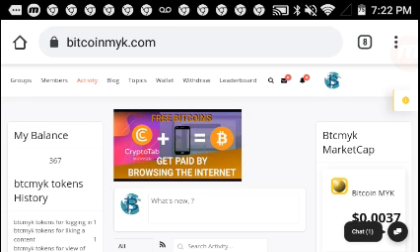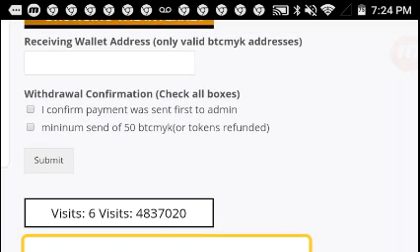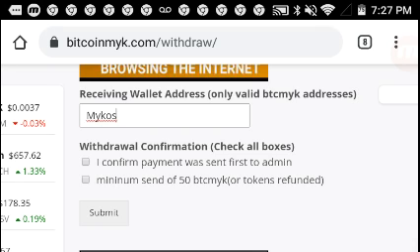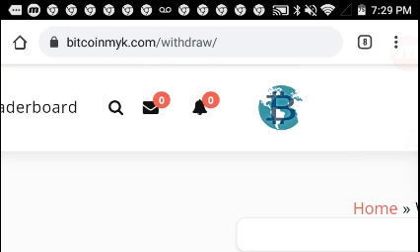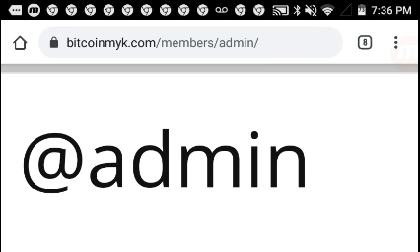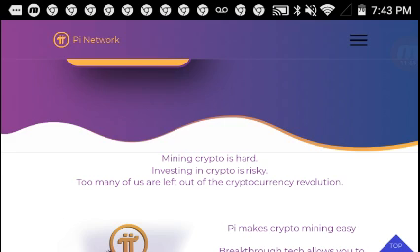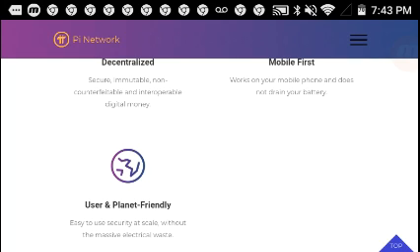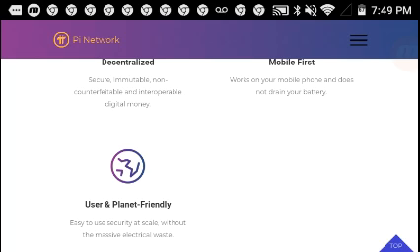Pi Network Will Fail?/ How To Withdraw Btcmyk -Electroneum